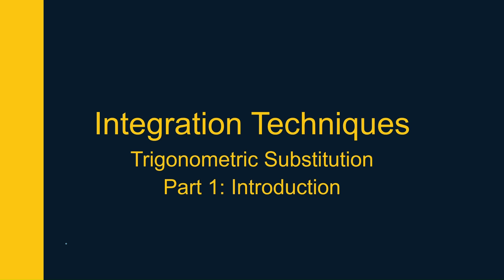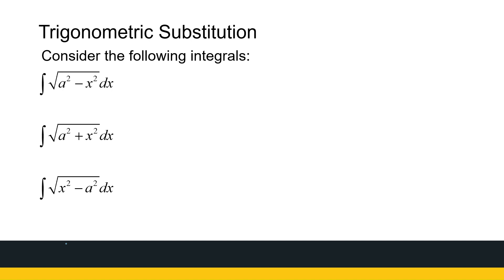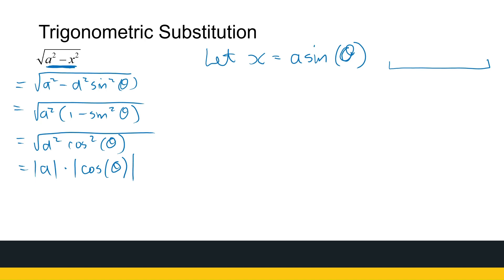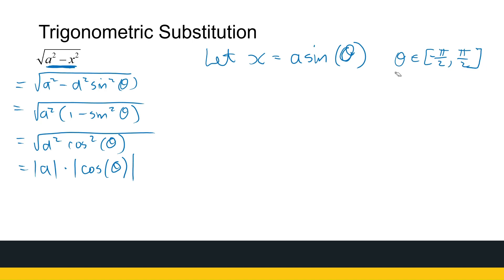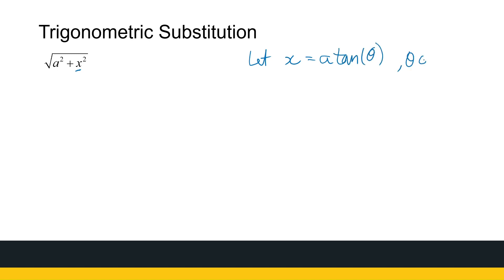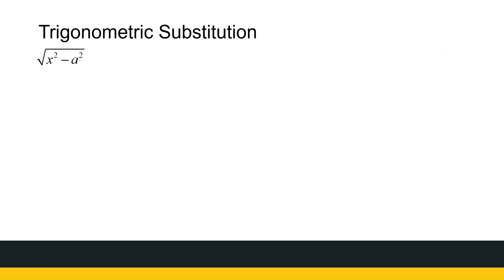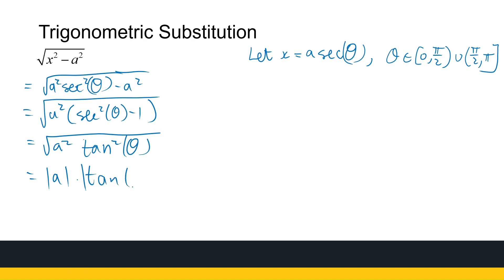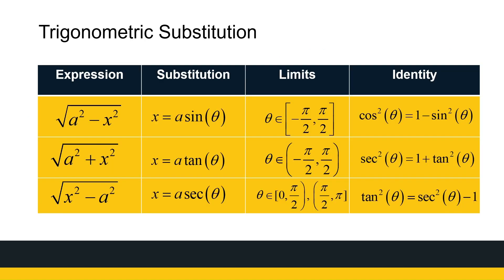Integration Techniques Trig Substitution Part 1